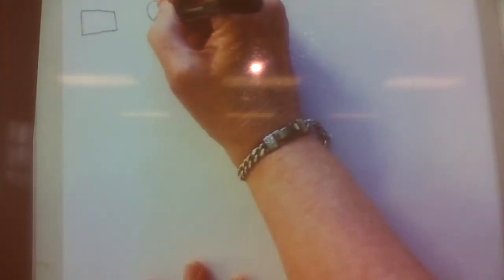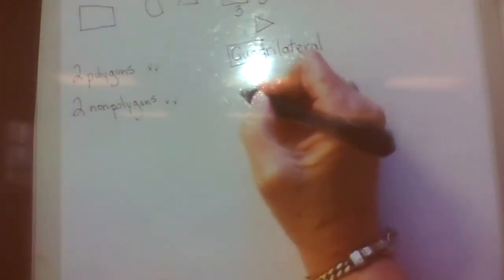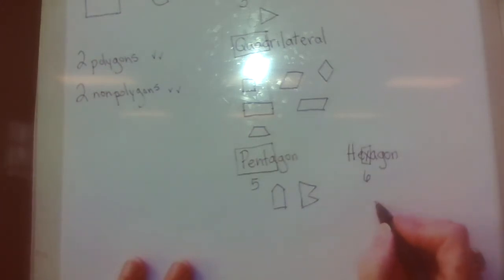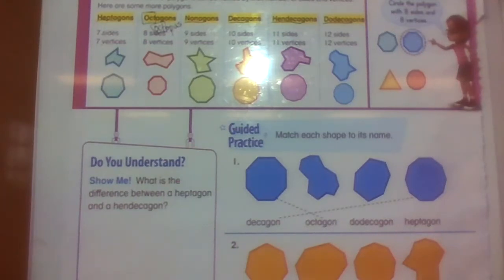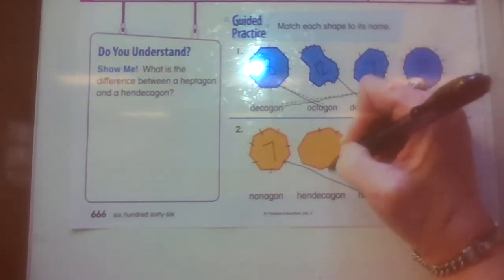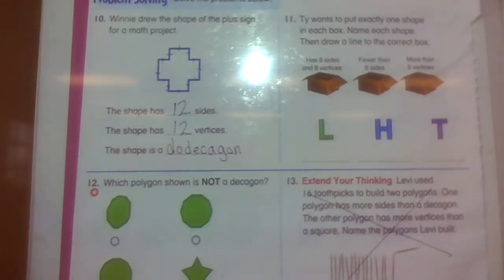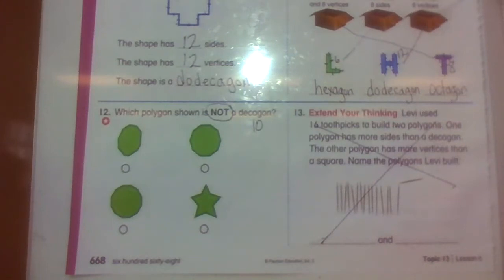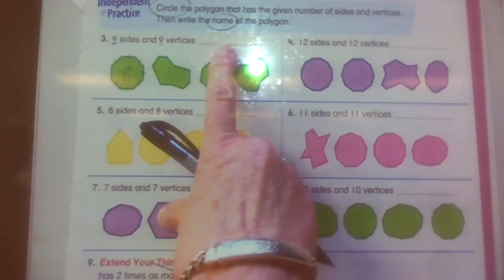Geometry, Lesson 2